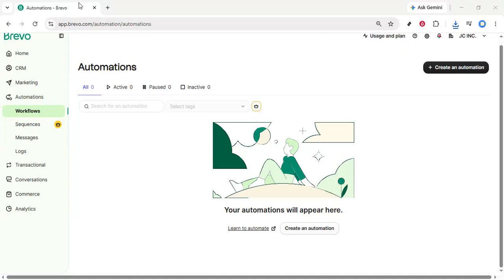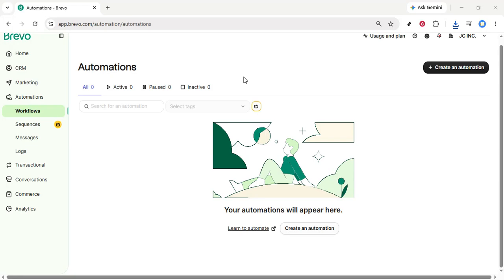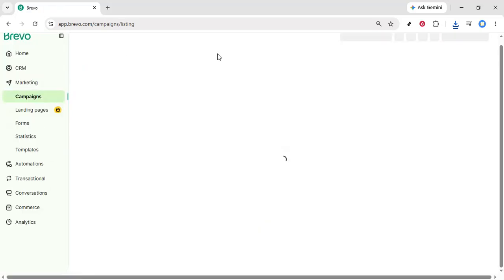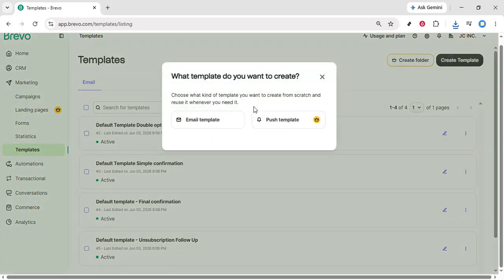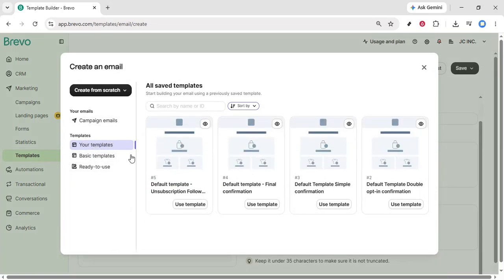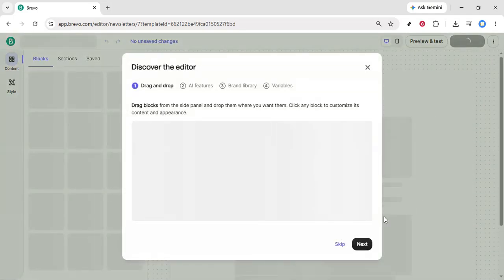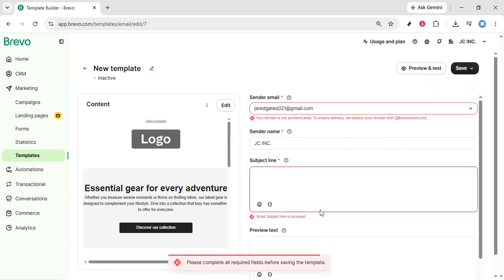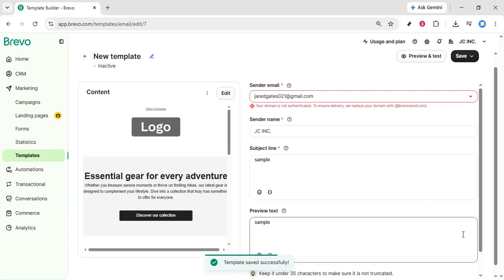How to Use Templates in Brevo 2026 (Step by Step)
Unlock the potential of Brevo with our comprehensive guide on using templates effectively. In this tutorial, we dive deep into the features of Brevo, showcasing how templates can streamline your workflow and enhance your projects. Whether you're creating emails or designing marketing materials, this video covers essential techniques to utilize templates in Brevo for optimal results.

By watching this video, you will learn how to customize templates, save time, and maximize productivity in Brevo. Don't miss out on these valuable insights—watch till the end to transform your use of this powerful software!